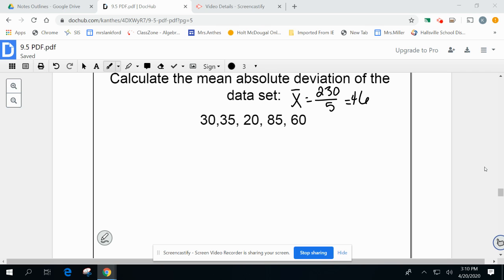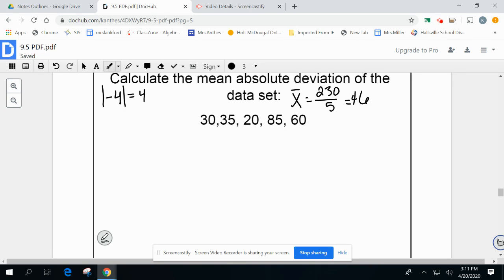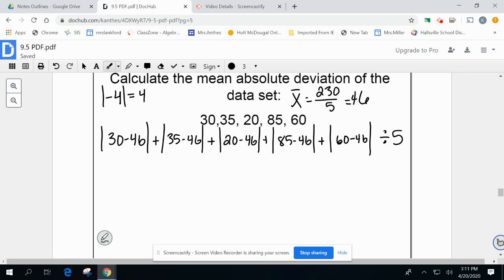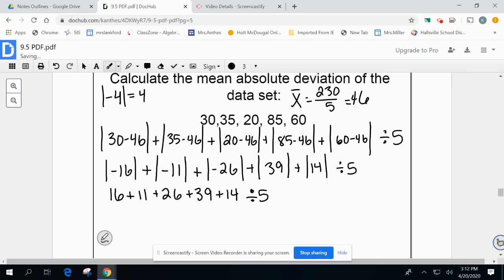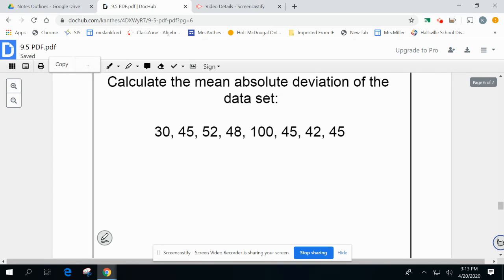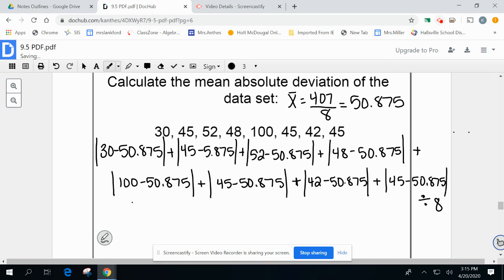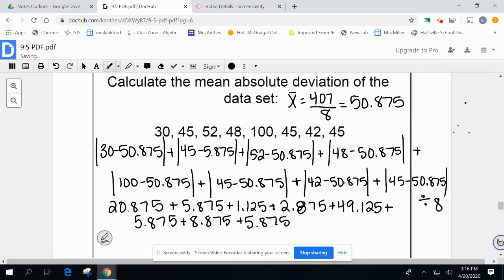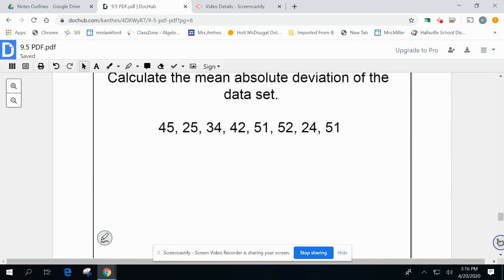Section 9.5 Notes Video #2